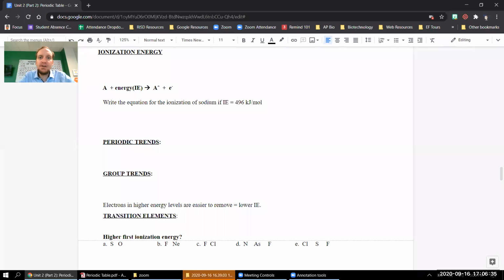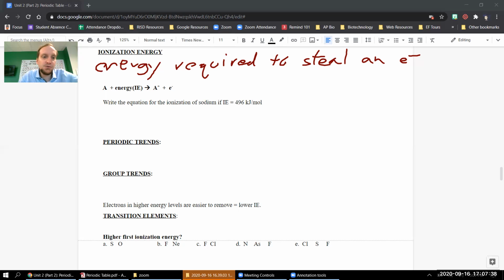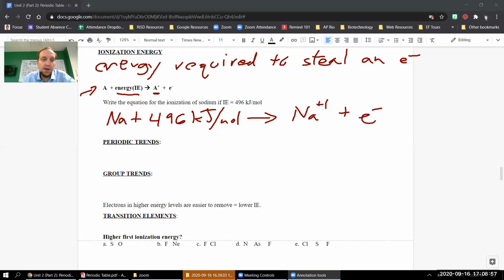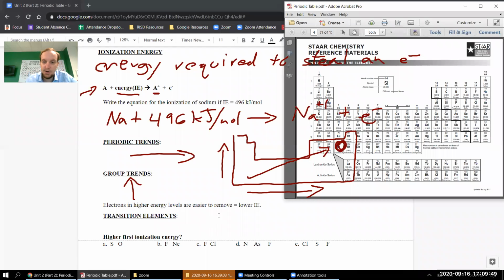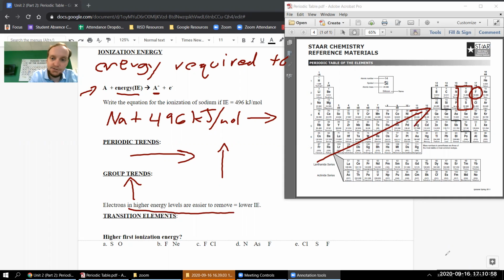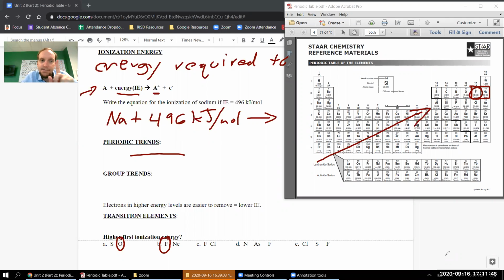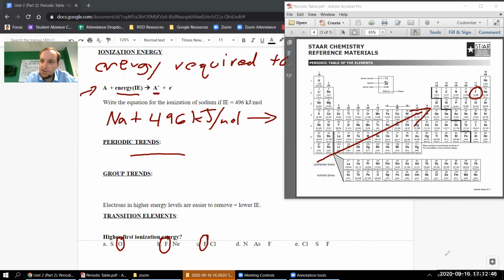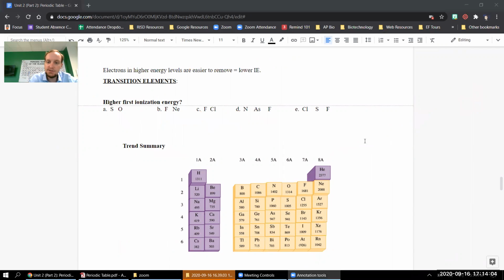Unit 3: Ionization Energy